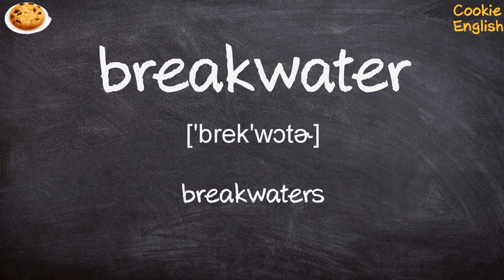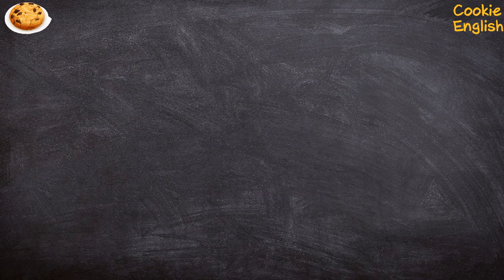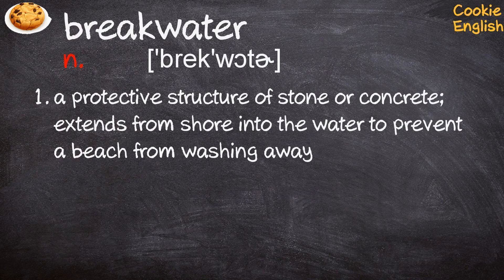Breakwater Pronunciation, Paraphrase, Listen & Practice